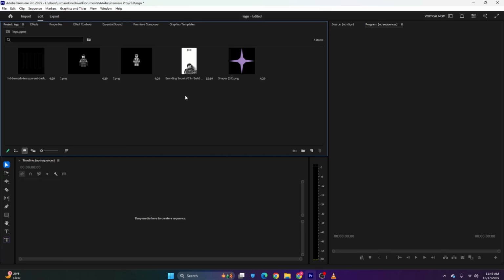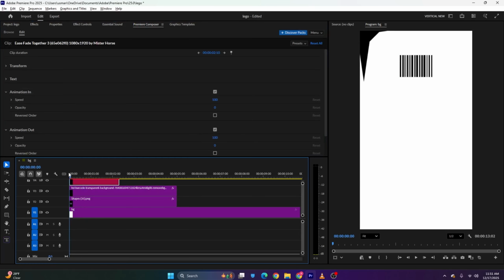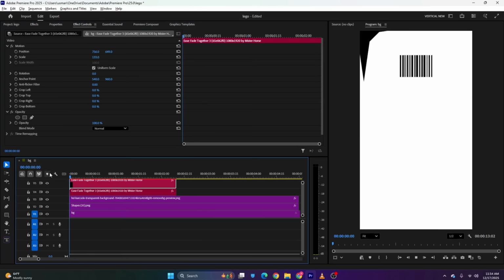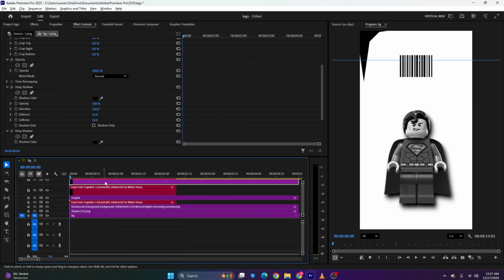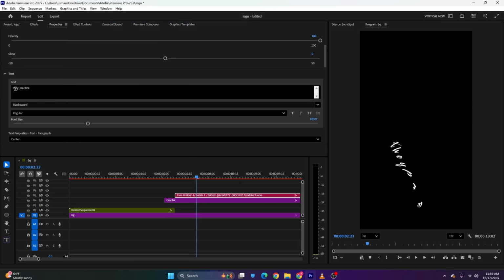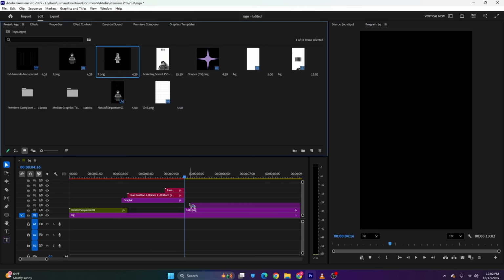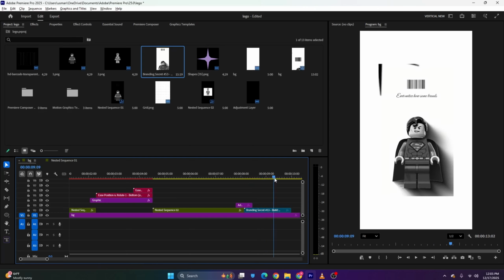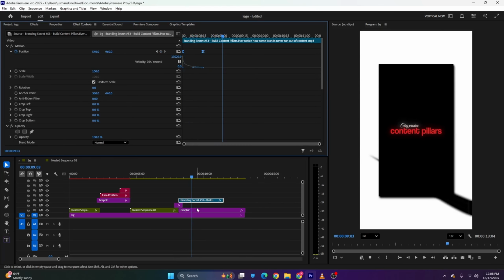Premiere Pro Reels Editing – Motion Graphics That Go Viral!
Want your motion graphics reels to go viral? ⚡
In this tutorial, I’ll show you how to edit modern, fast-paced motion graphics reels in Adobe Premiere Pro, using smooth transitions, beat-synced animations, and stylish text effects — all without After Effects!